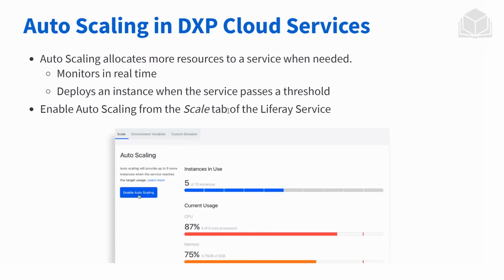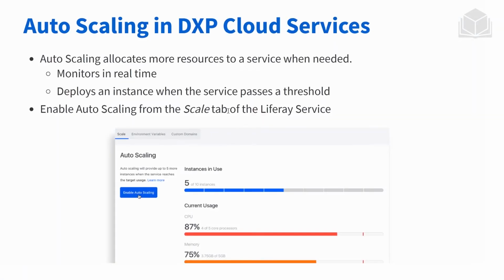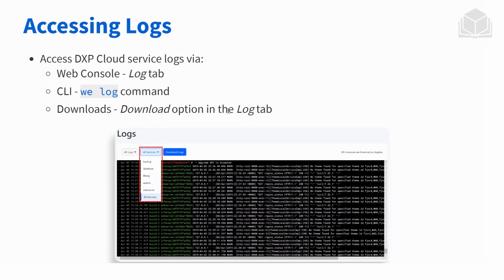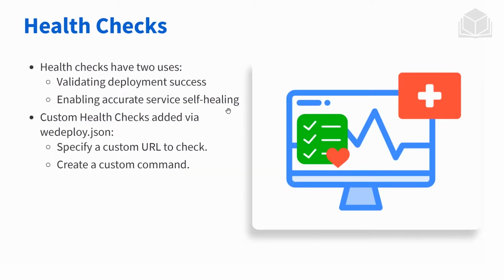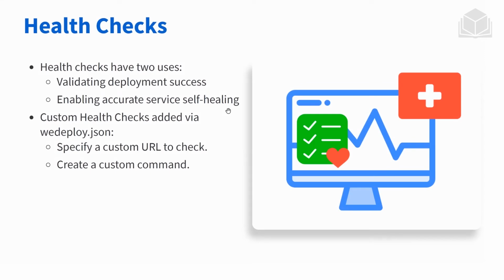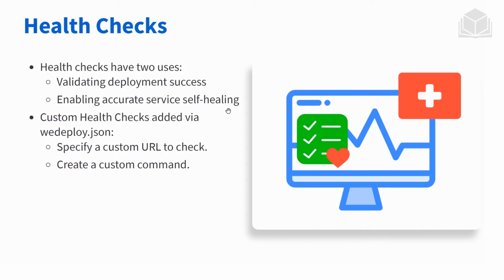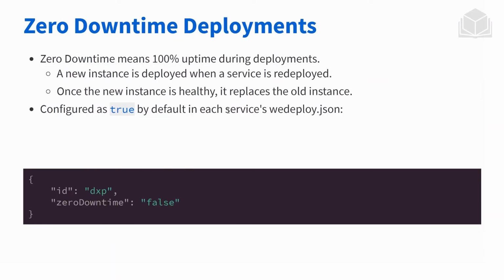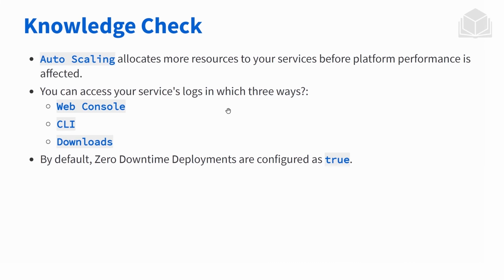Maintaining Healthy Services